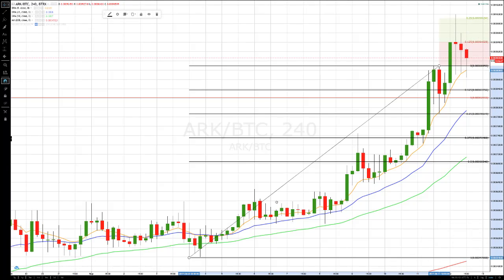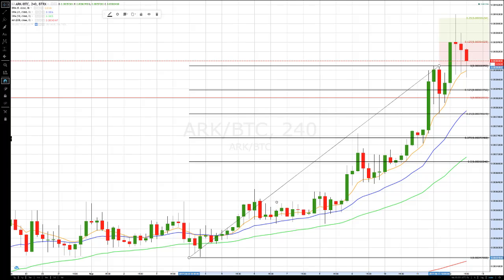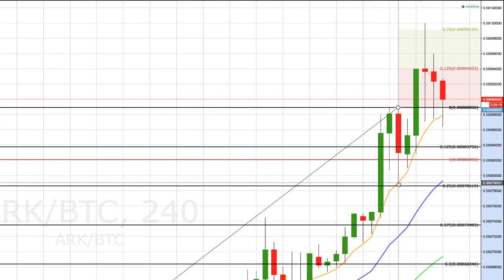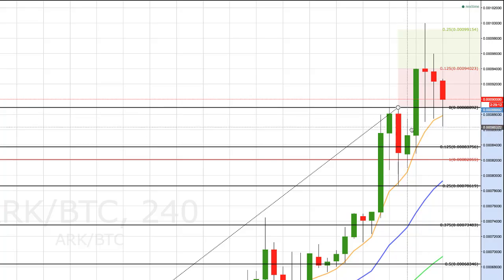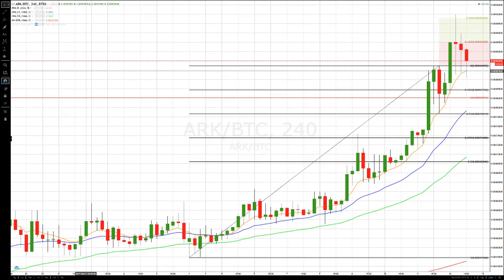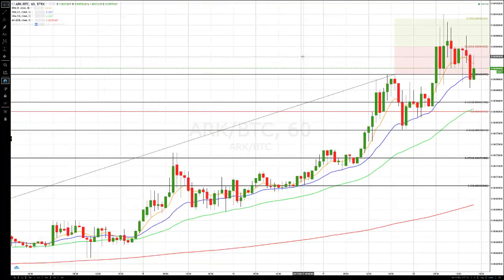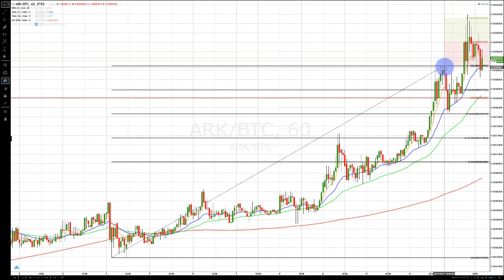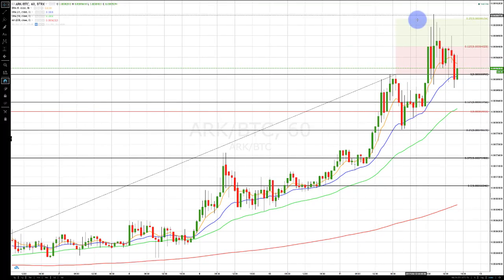ARK Update-9-12 CryptoCurrency Technical Analysis : Path Chat